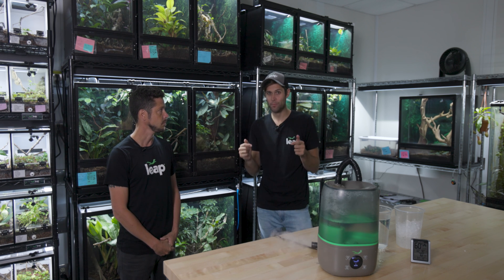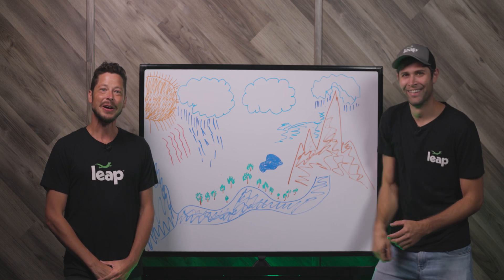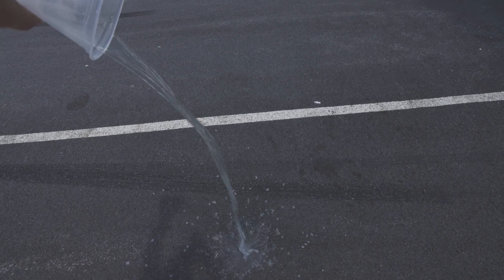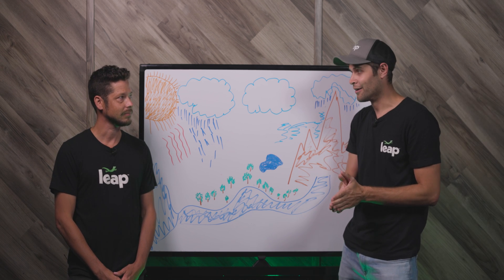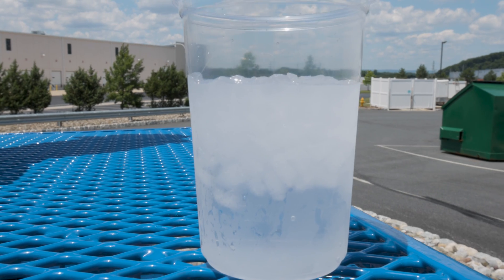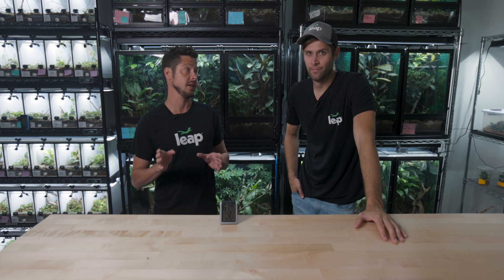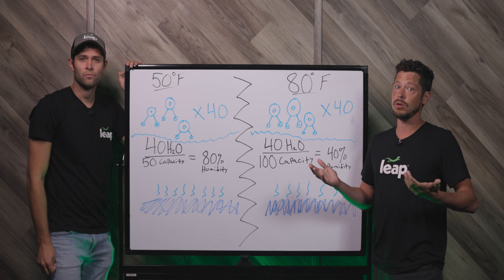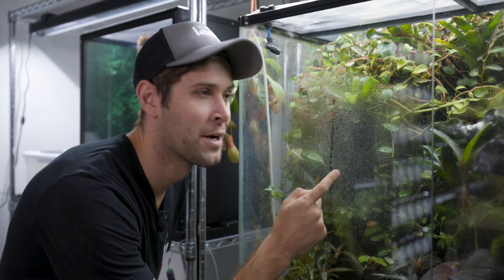Parameter #5: Humidity!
What is humidity and why do we need to do our research on our plants’ and animals’ humidity needs?
Is there such a thing as too much humidity??
Is there such a thing as too little humidity?
Maybe you’ll learn something new!